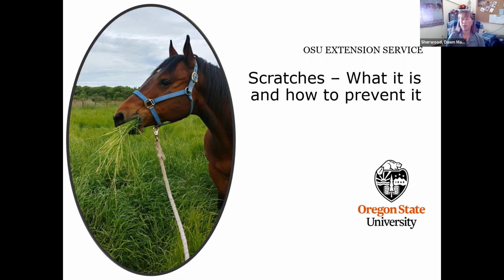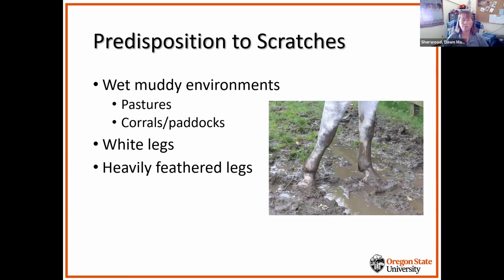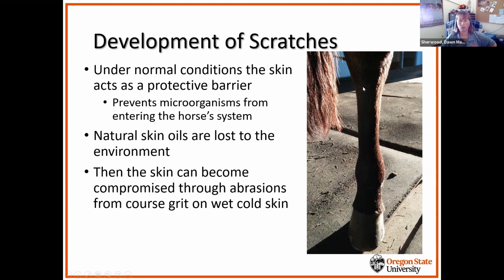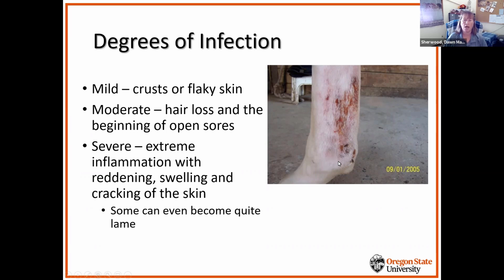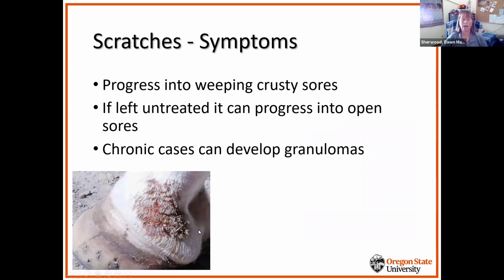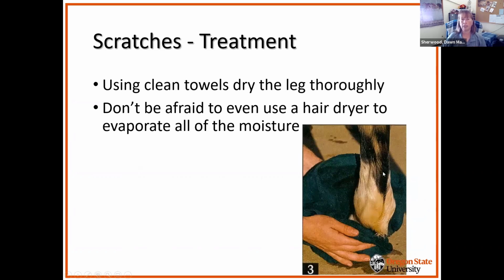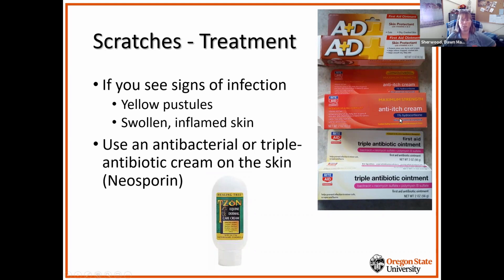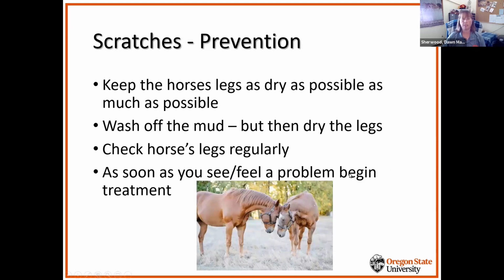Scratches (Mud Fever): Treatment and Prevention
Scratches or mud fever and other conditions like thrush can be a real problem for horses in Oregon and other wet climates. Dr. Dawn Sherwood, OSU Extension Equine Specialist provides information on these conditions and how to treat and prevent them.